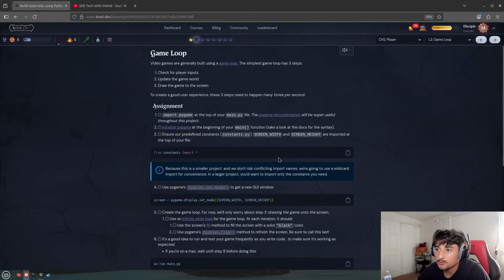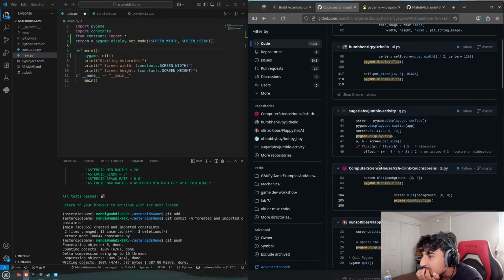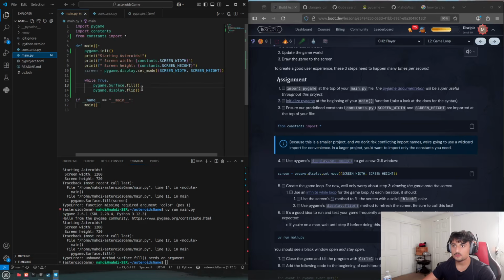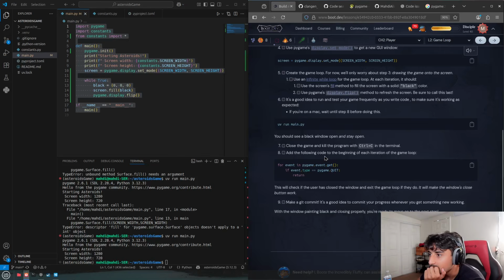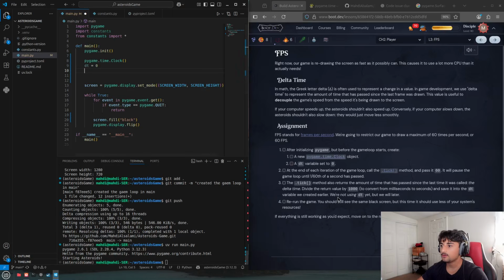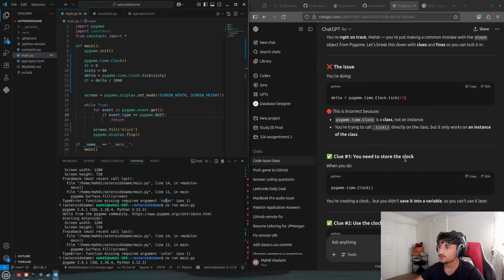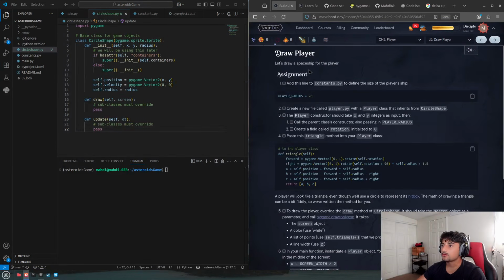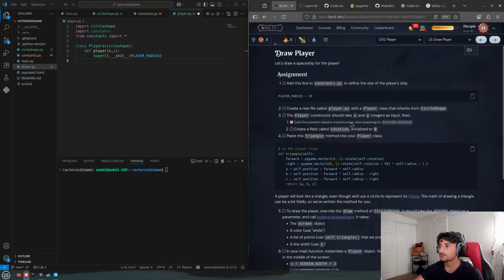Coding Everyday Until I Am A Software Engineer | Day 62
My internet went out recording this. Sorry for horrible quality.